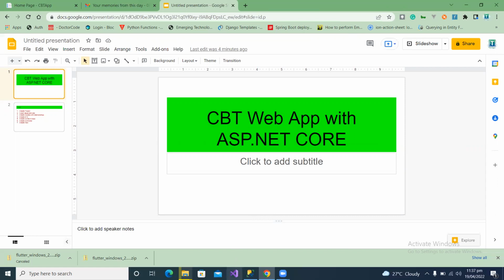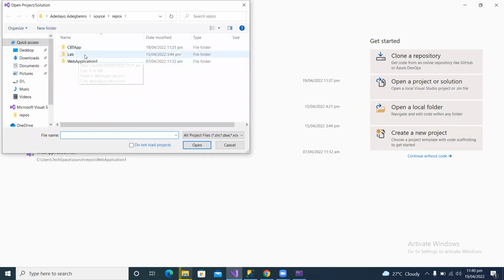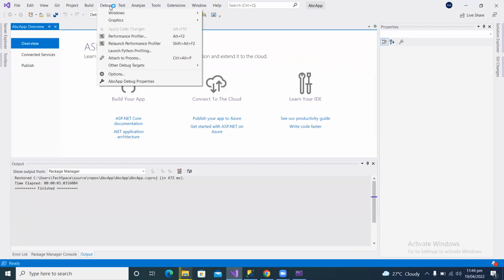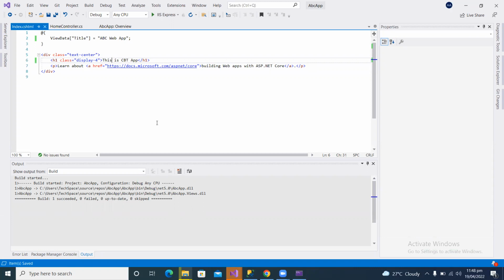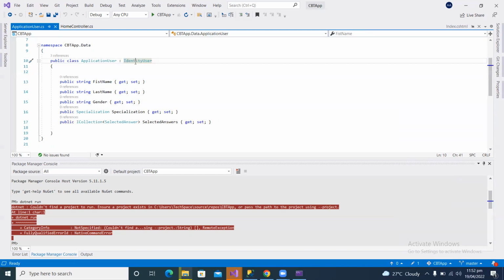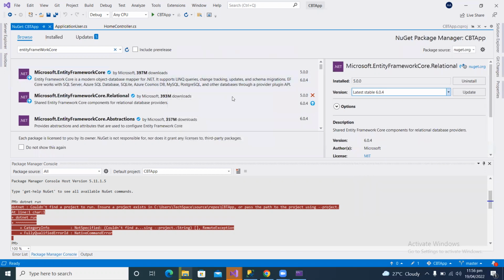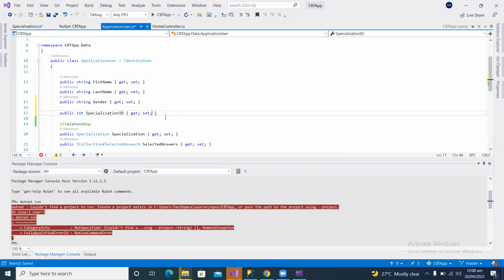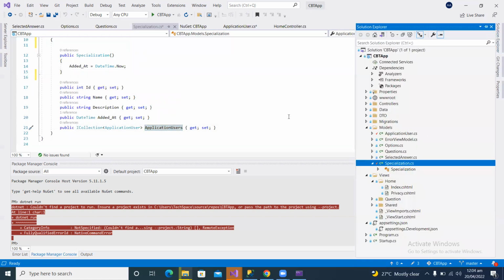CBTApp WITH ASP.NET CORE || Part 2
In this tutorial, you will learn how to create an online Examination (CBT) with Asp.net core.